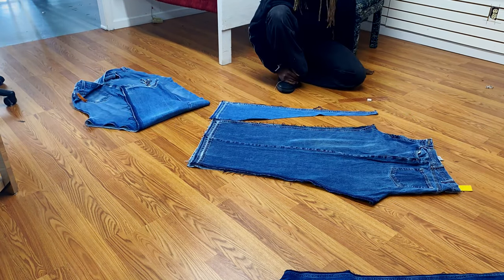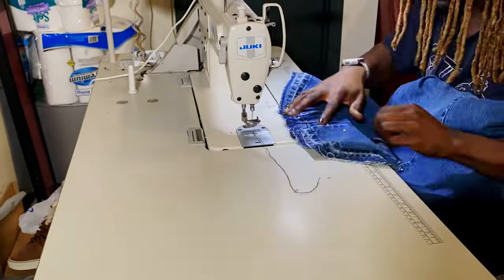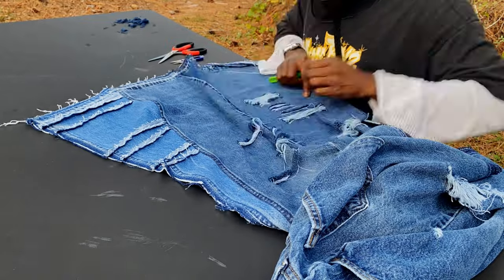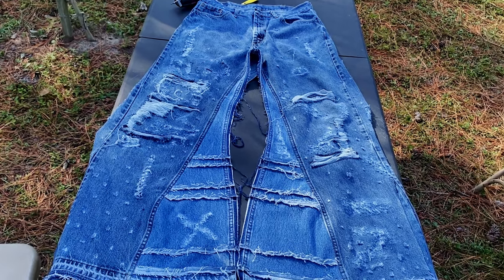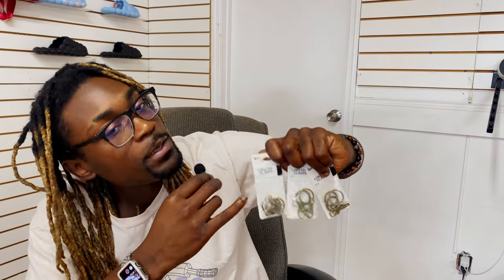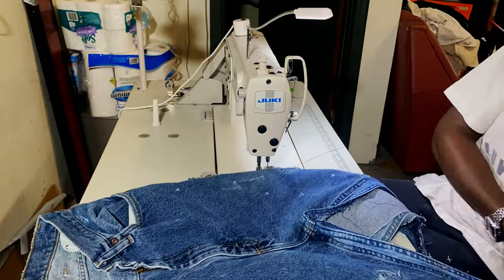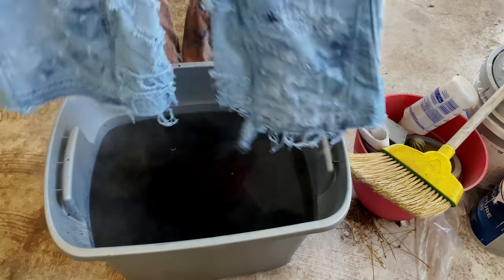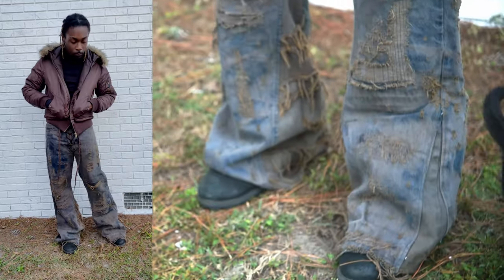I MADE A PAIR OF IF6WAS9/LGB DENIM!!?!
I was itching for a pair of if6was9's so i made them for yall. just dropping sauce whenever I can; I appreciate yall for staying tuned on the journey and thank yall so much for almost getting me 1k subs!!! Let me know if there is anything you want to see me make in the comments and remember the past because thats who made you who you are today.

my brand's socials @ntanwo.us
personal socials  @nta_luvr1